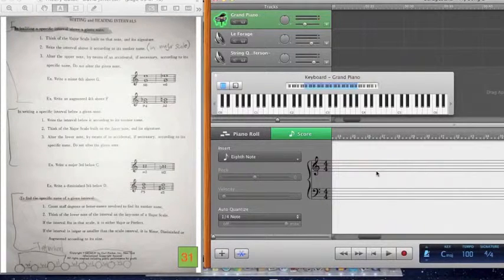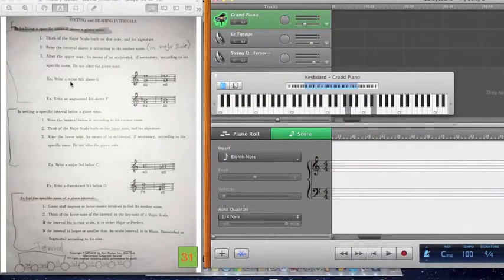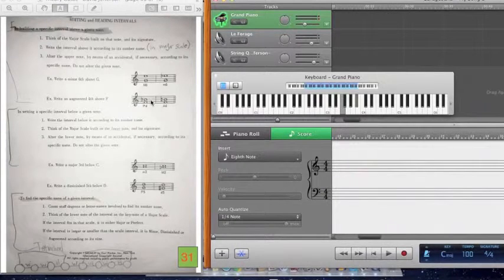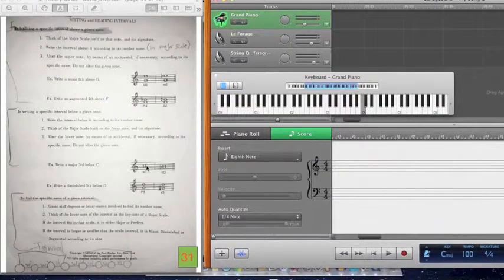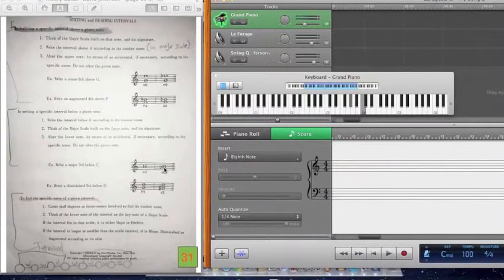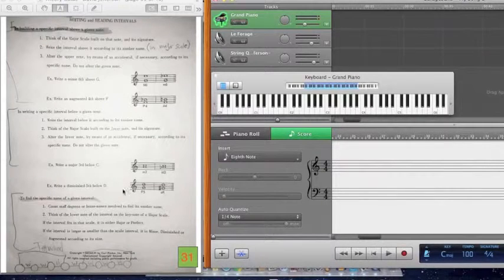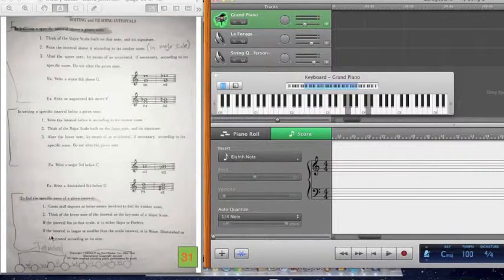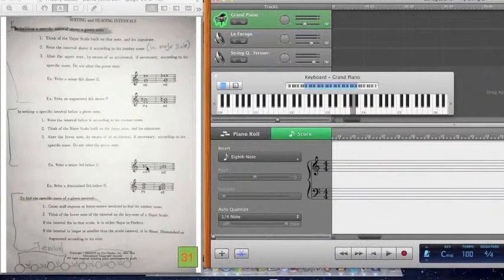3.5 Writing and Reading Intervals [BDBMT]